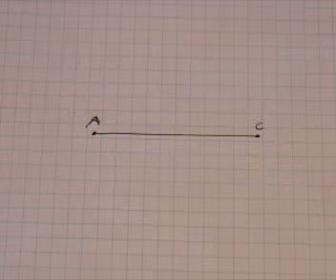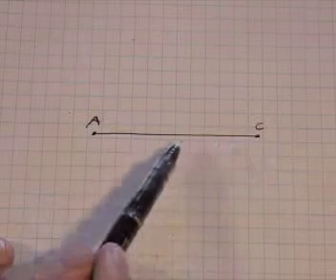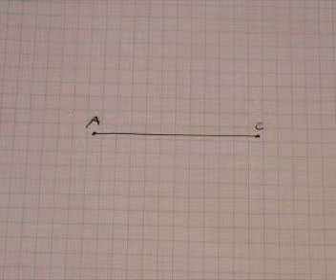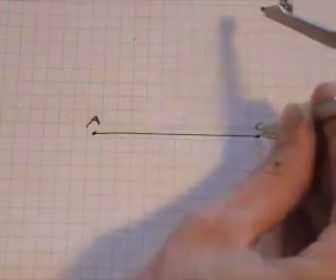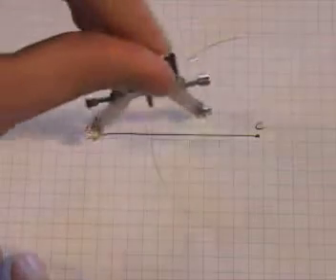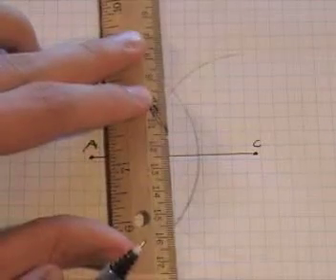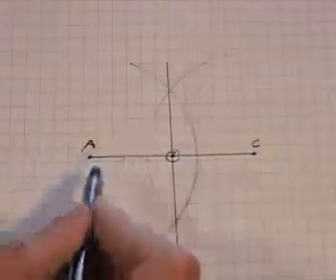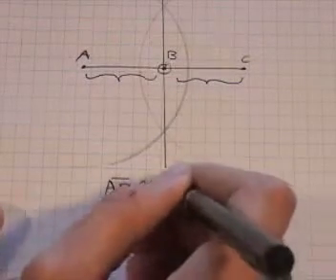PACE 1109 p11